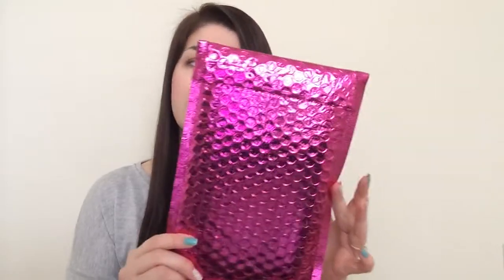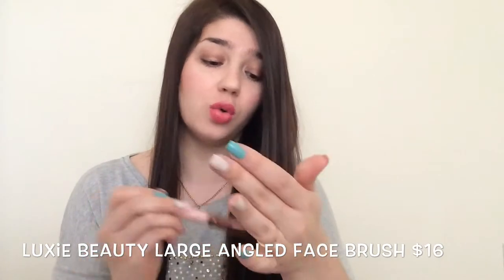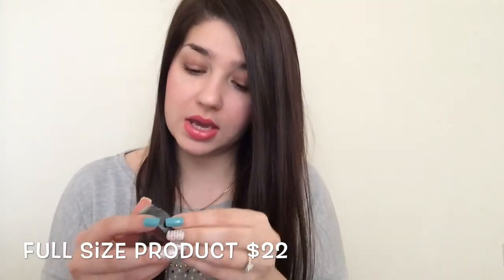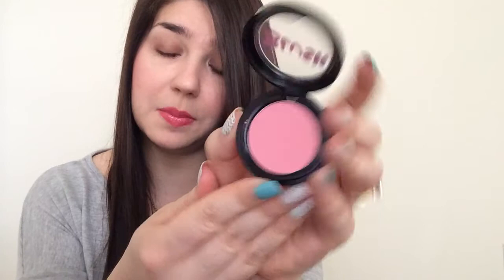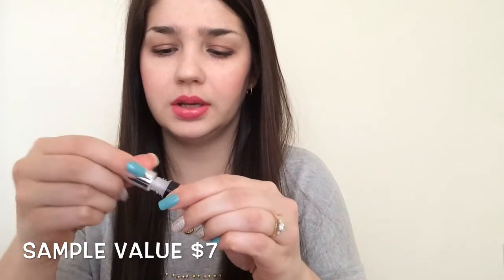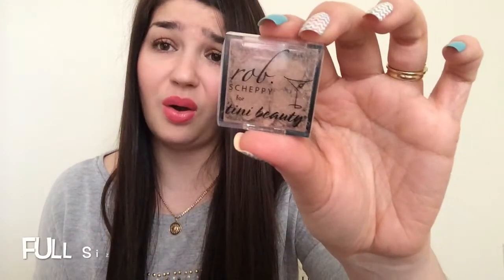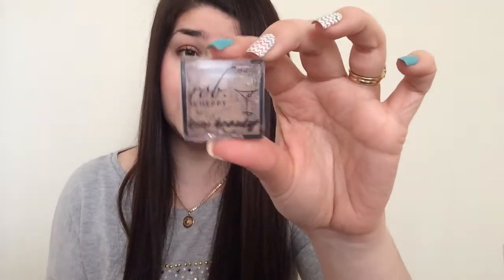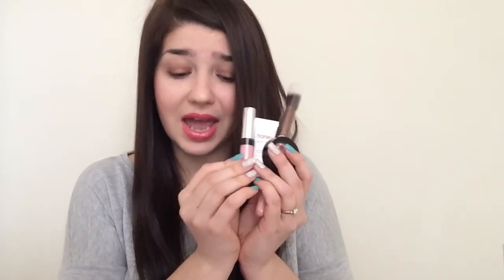Ipsy February 2015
Ipsy Glam Bag is only $10 a month!

- SopLadder, sign up and get $5

- Get $20 credit when you sign up! Lots of cute things under $20, you just pay $4.95 shipping!
- Refer 10 friends and get $20 GC of your choise!